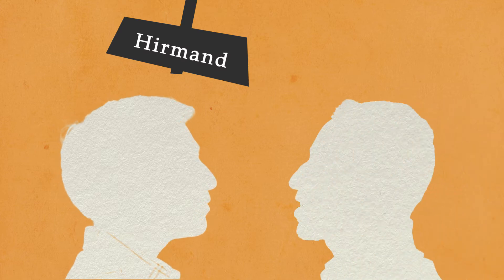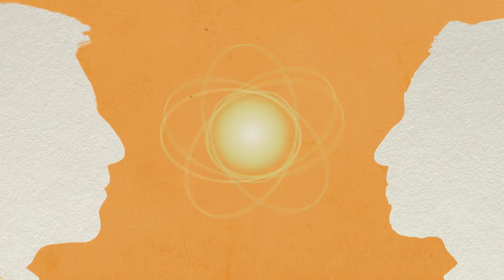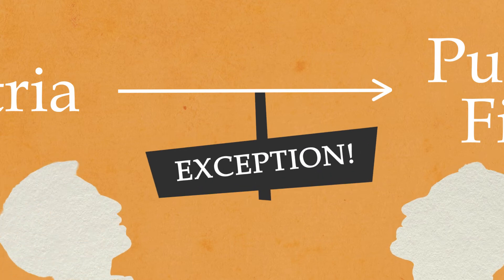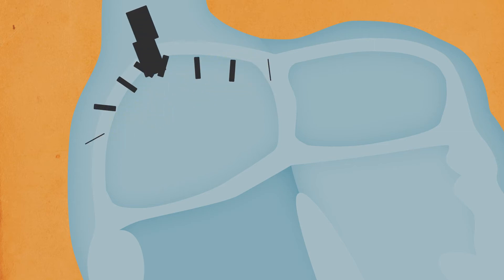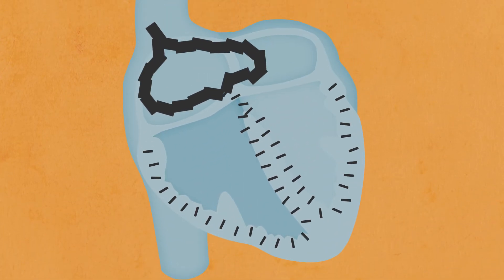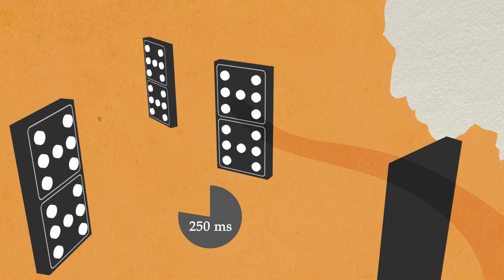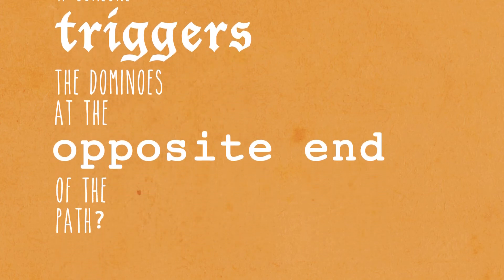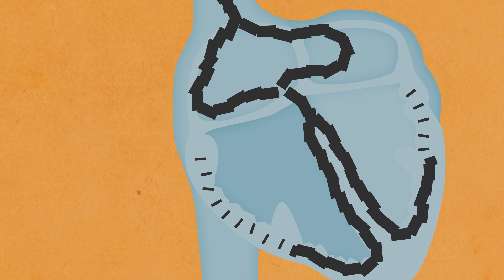Cardiology: Action Potential In The Heart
Two UBC medical students explain their take on electrical conductivity and action potential within the heart.

Animation and Editing by Paul Milaire.